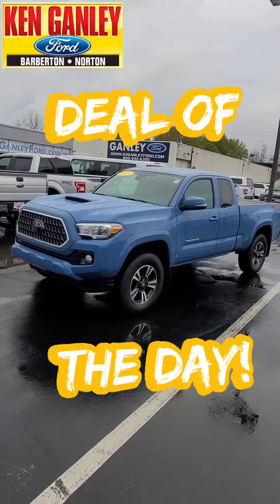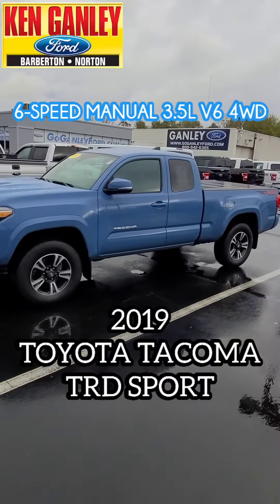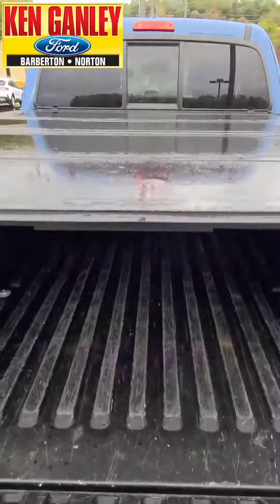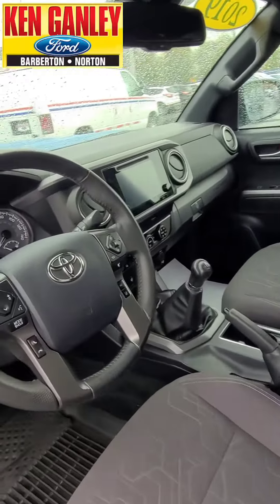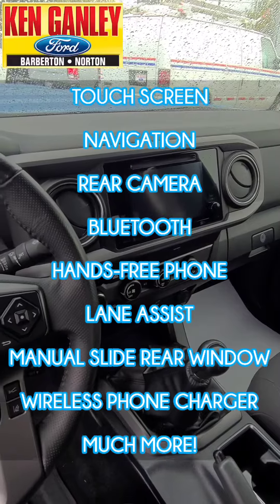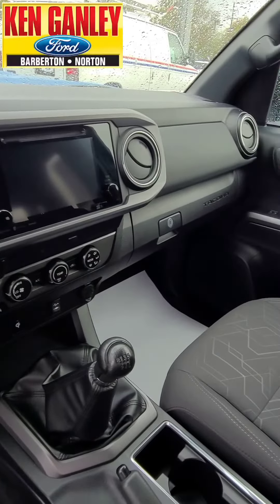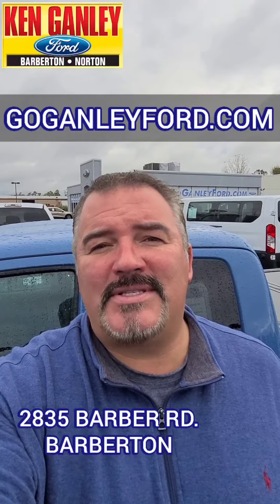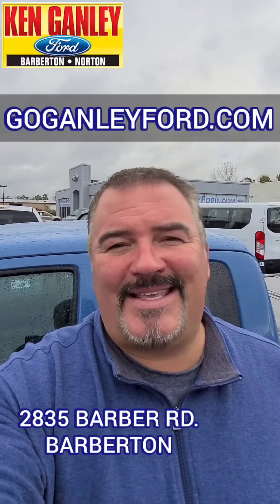Ken Ganley Ford Deal of the Day for Saturday, October 16, 2021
2019 Toyota Tacoma TRD Sport